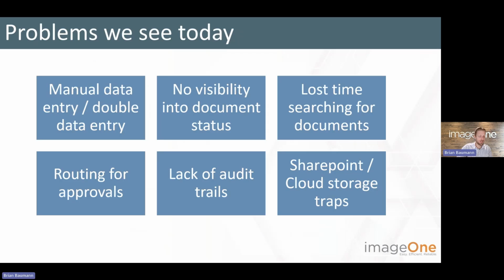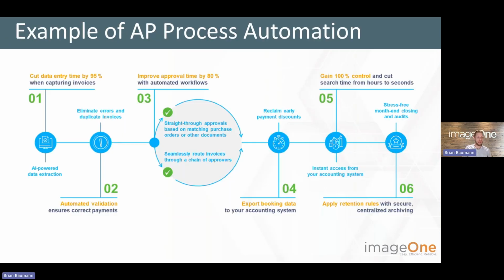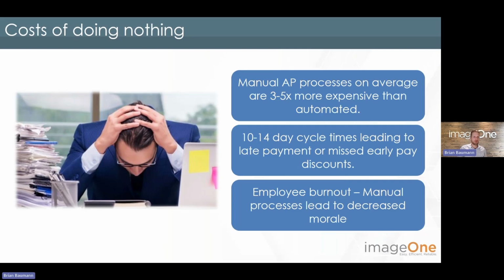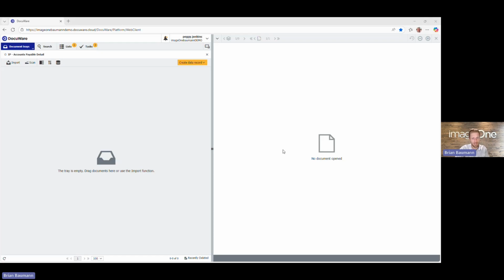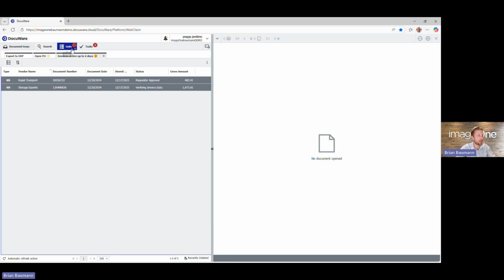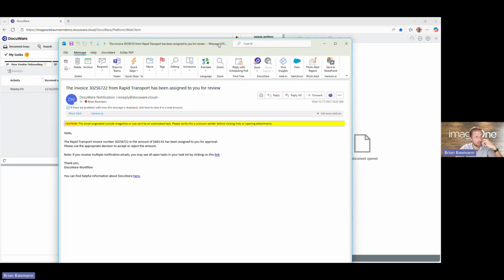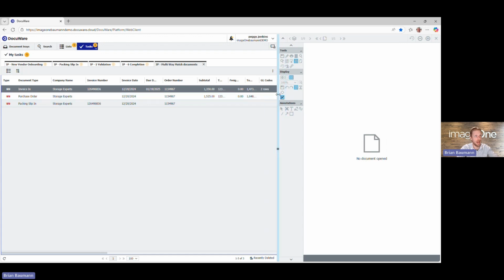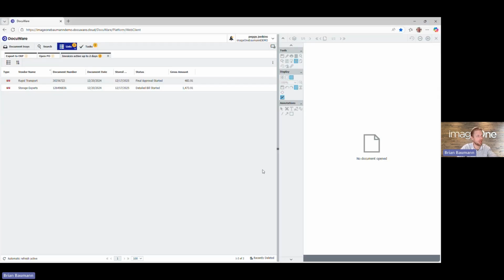iOA Webinar - AP Automation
In this webinar Brian identifies common issues in AP processes and walks through ways Docuware can streamline yours!